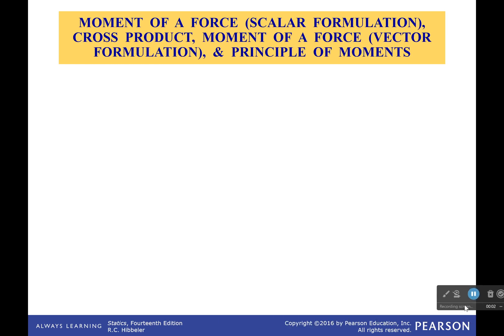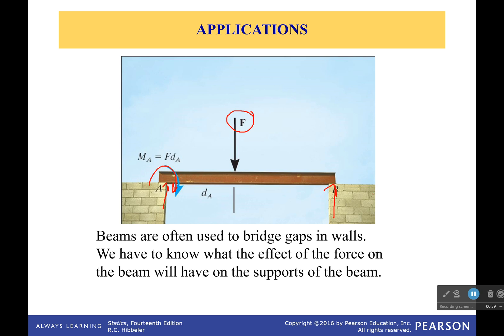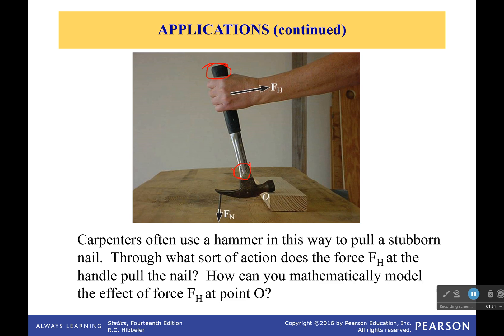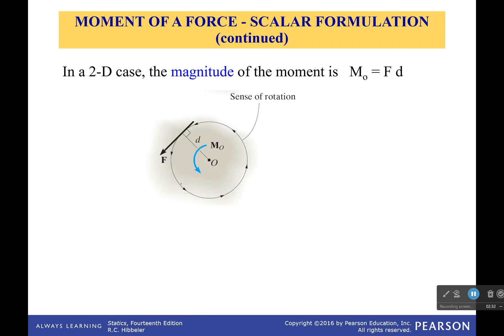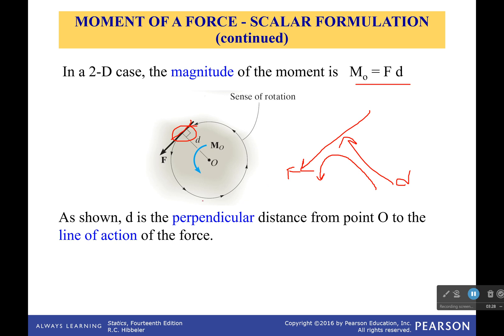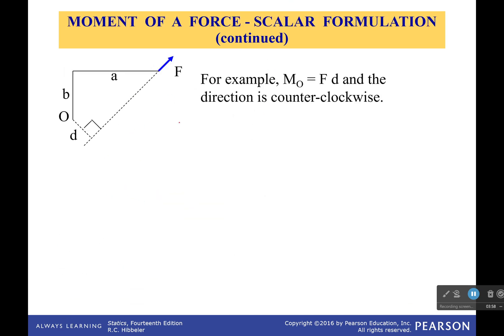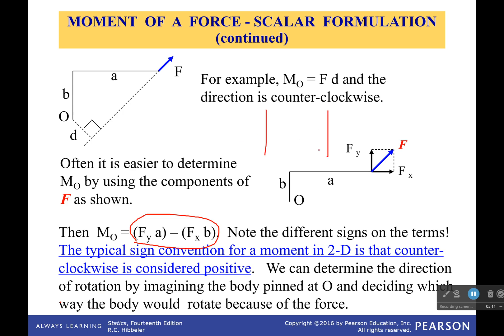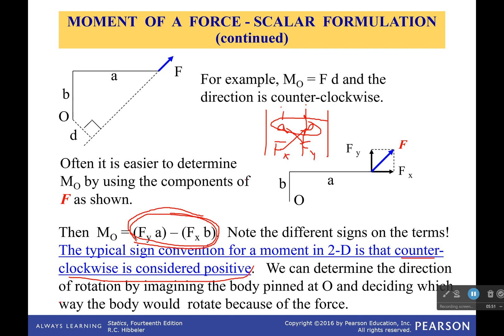Moment of a Force - Scalar Formulation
And here we are. We finally introduce a new tool. It is the moment. We have had forces. Forces push and pull. Moments cause you to twist and turn.